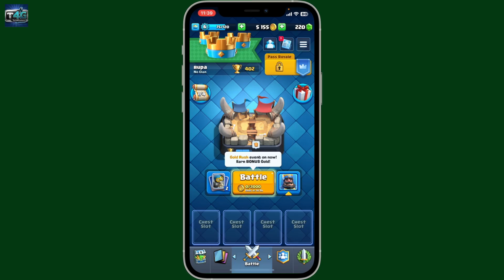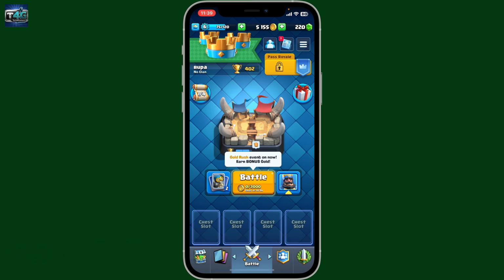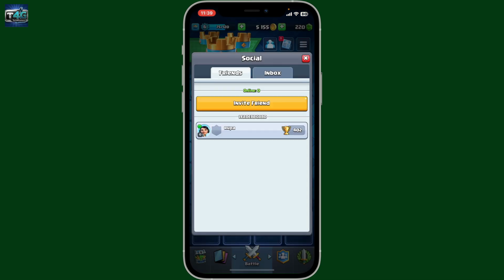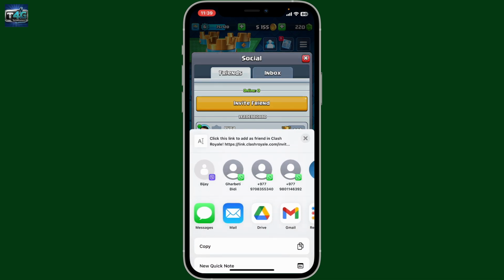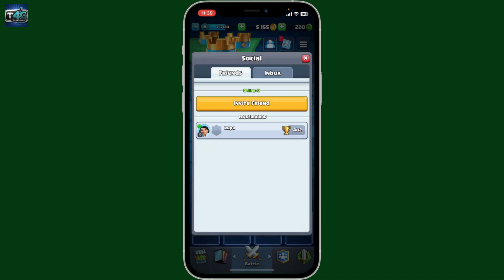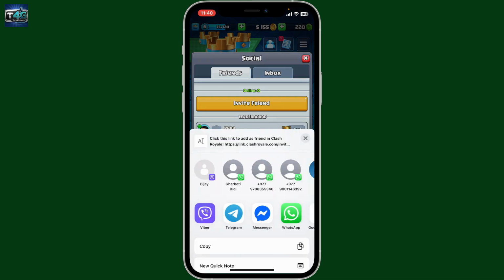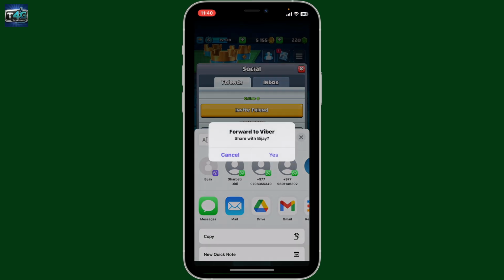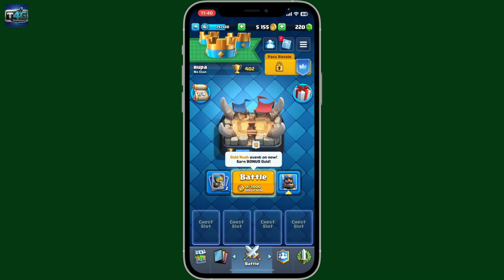How to Invite Friends in Clash Royale?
Want to invite friends to play with you in Clash Royale? In this video, I’ll show you how to send an invite to your friends, so you can play together, challenge each other, or join the same clan! It’s quick and simple to do, and I’m here to walk you through the process step-by-step.